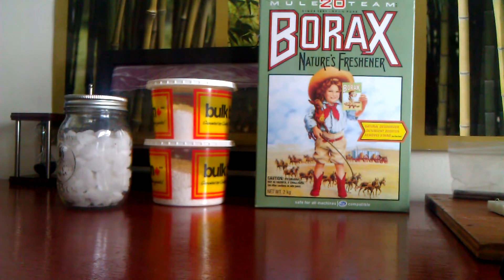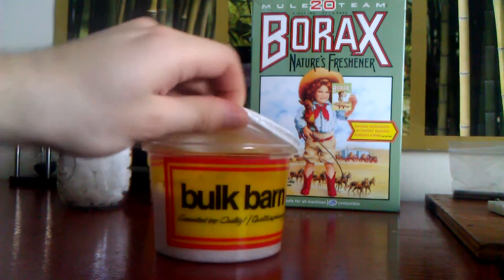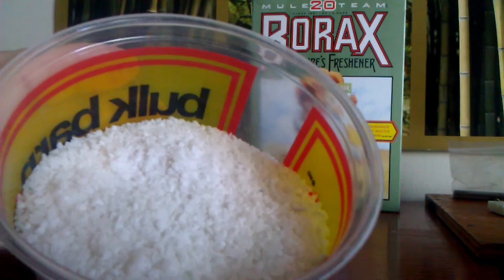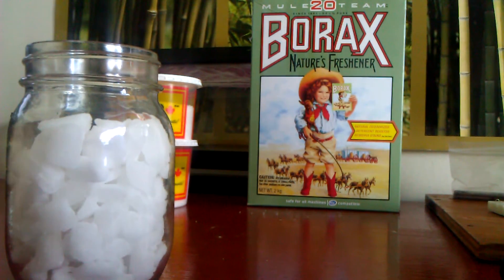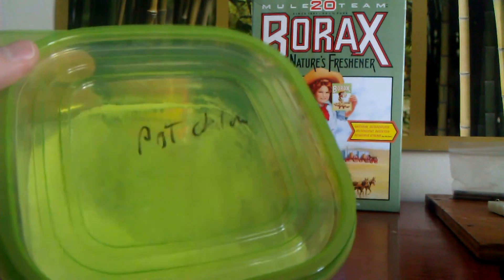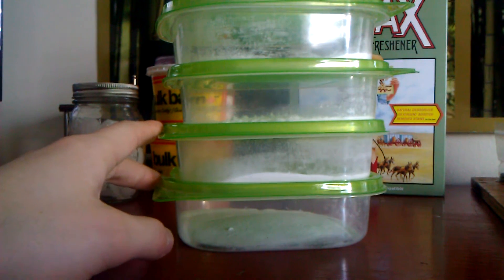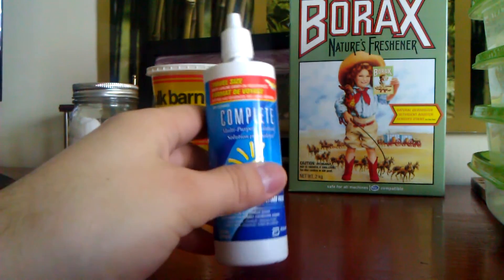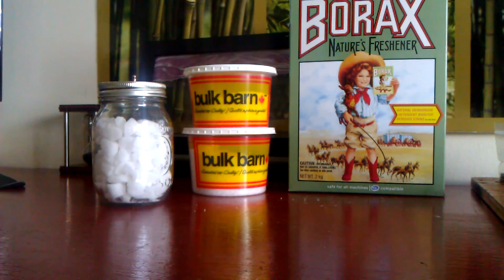2. Crystal Cell finding ingredients locally in Canada to make Lasersaber's crystal cell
Alum powder is strongly advised not to be used as it heavily corrodes the anode (Mg).
Potassium chloride is called No Salt and can be bought at any grocery store instead of buying a big bag of water softener.

In this video I show you where you can find the salt ingredients to make Lasersaber's crystal cell if you live in Canada.

Crystal powder - equal proportions of all ingredients ground into a fine dust
Walmart   - 20 mule team borax - sodium tetraborate
Bulk Barn - Epsom salt - magnesium sulfate
Bulk Barn - Alum powder - hydrated potassium aluminium sulfate
Home Depot - Water softener - Potassium chloride